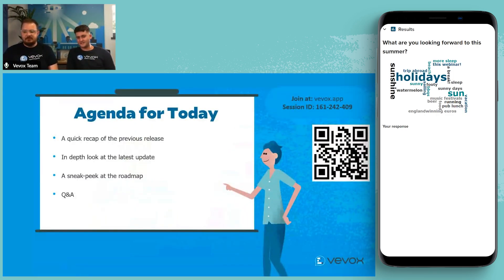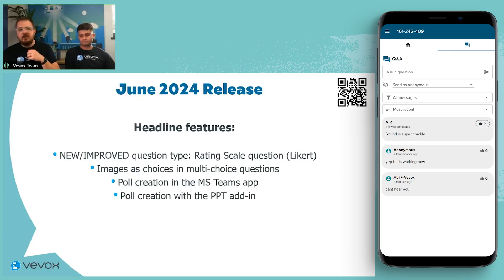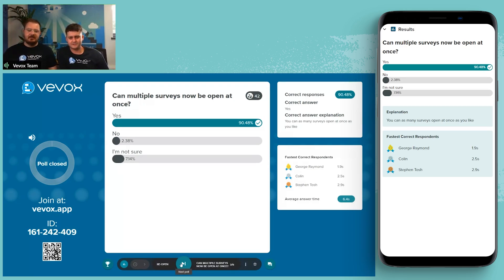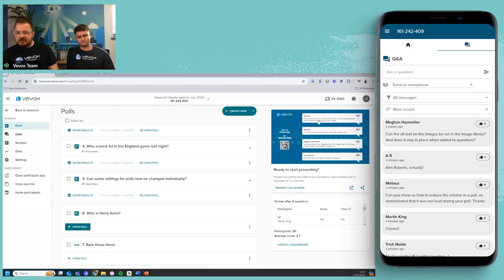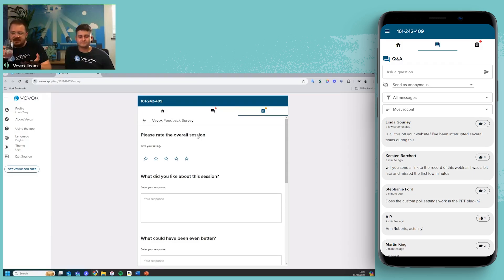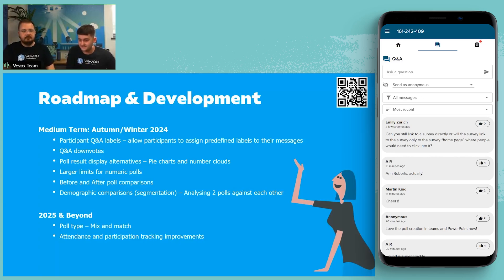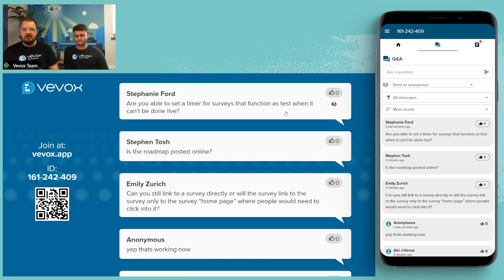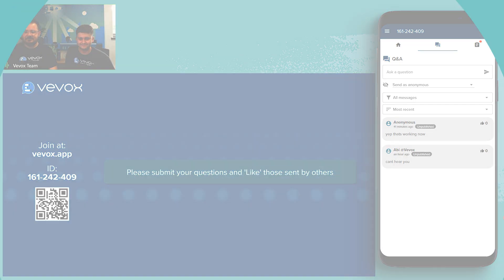Seasonal Round Up | July 2024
In this Vevox webinar we'll show you:

⚡Recent updates to the Vevox dashboard
⚡NEW Rating Scale Poll
⚡Use cases from our customers
⚡A sneak peak into our roadmap for that quarter
⚡Other Vevox updates

Timestamps:
00:00 Introduction
00:46 Agenda
01:10 March 2024 (Recap)
02:55 June 2024 Headline Features
06:09 Creating a Poll in MS Teams
07:30 Creating a Poll In PowerPoint
08:15 Q&A
09:23 Quiz
11:02 Speed Scoring Leaderboard
11:37 Create a picture poll with previous picture library
13:38 Create a Rating Scale Poll
14:45 Running the Polls
15:50 Q&A
17:26 Open Multiple Surveys
18:20 Shuffle Question Order
19:46 Copy the QR Code
20:20 Q&A
22:12 Roadmap & Development
27:20 Q&A
30:15 Directly Link to a Survey
31:04 Q&A